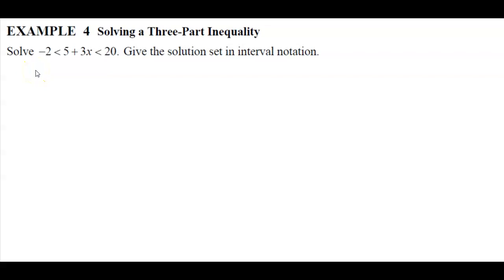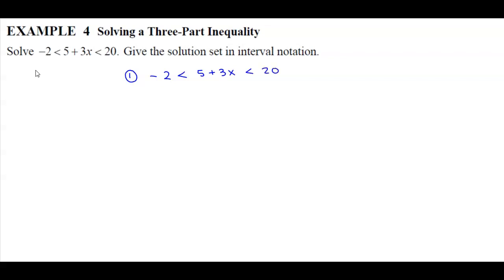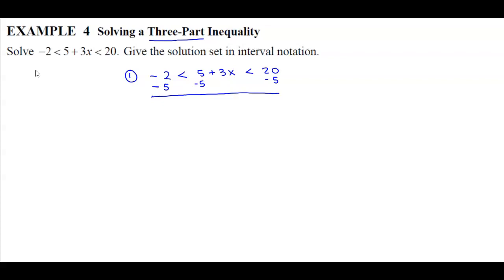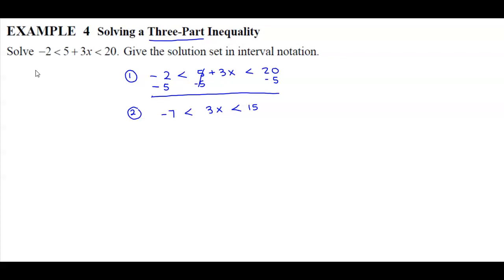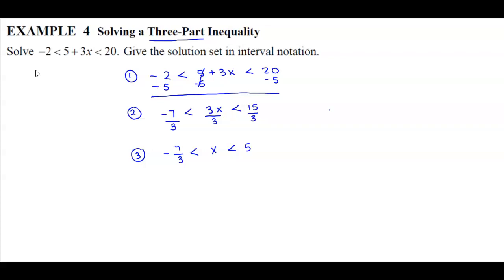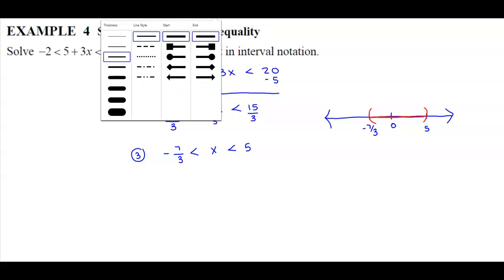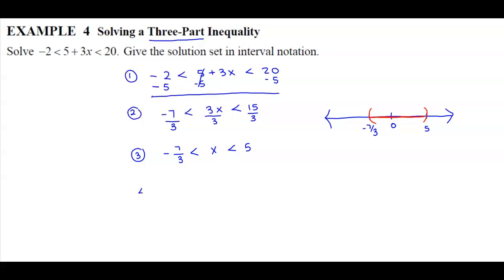Math 12 1.7 Example 4 Solving a Three-Part Inequality